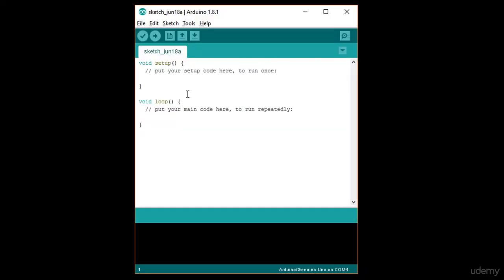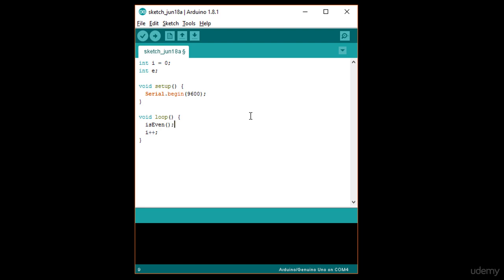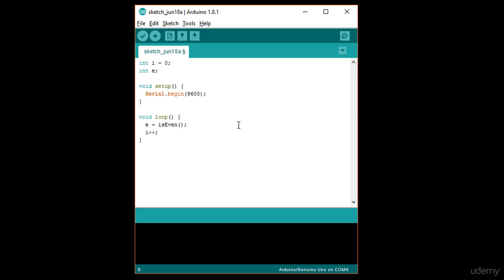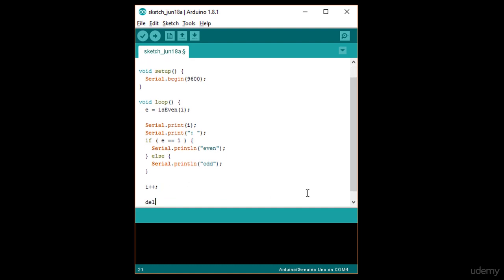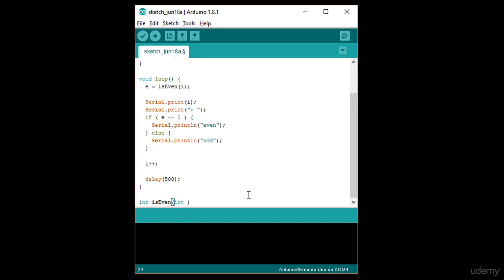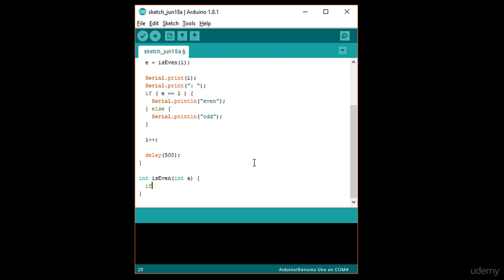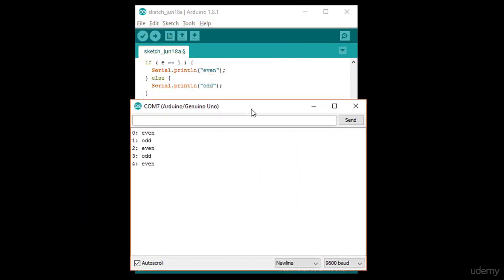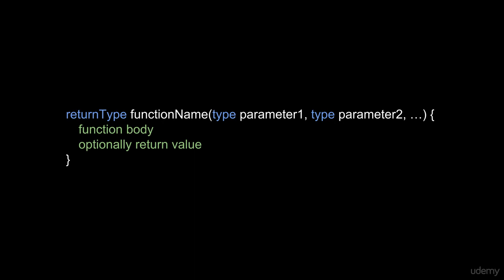013 Writing Functions